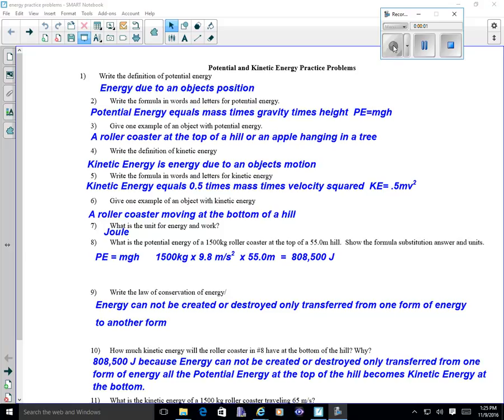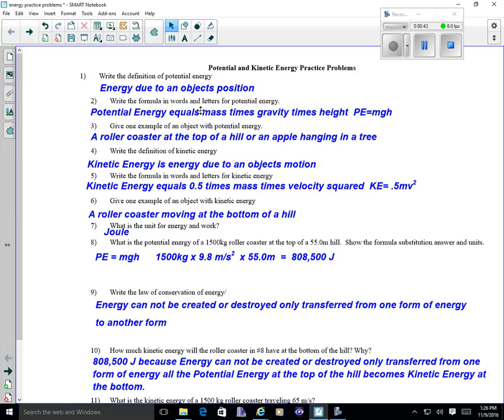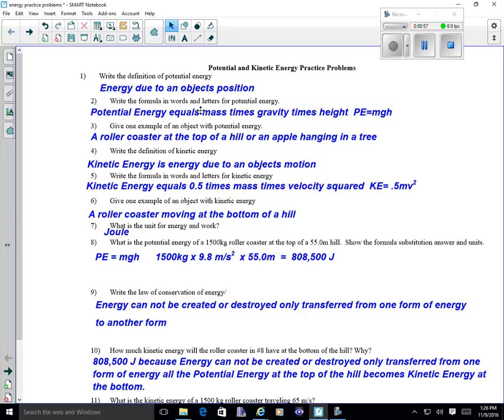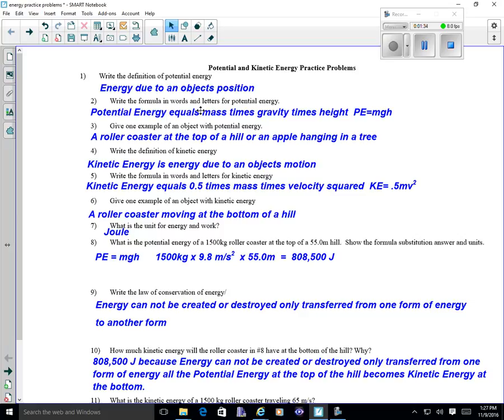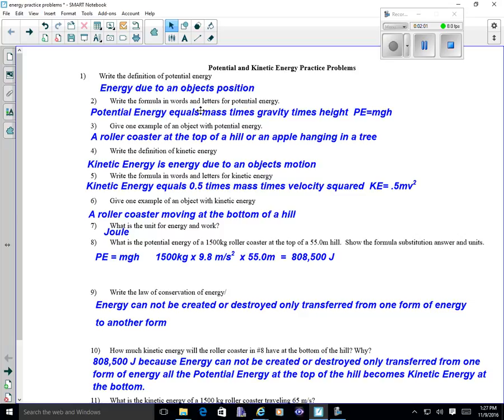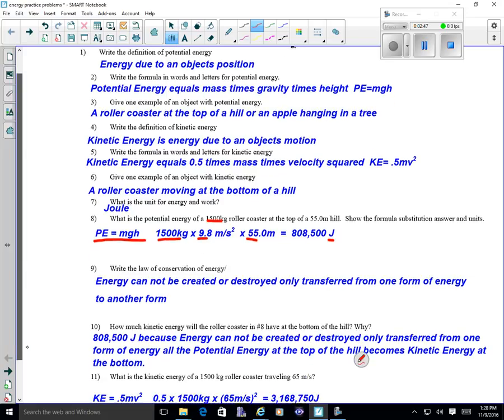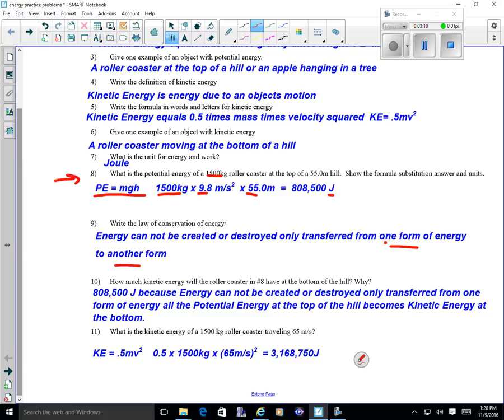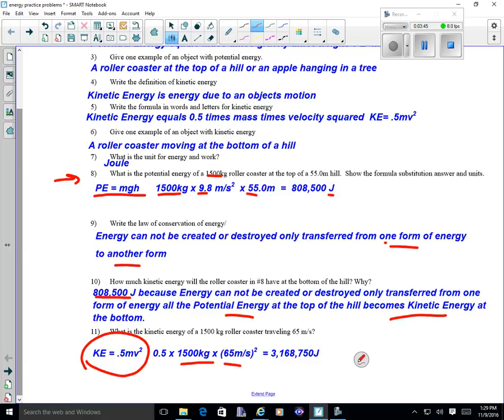Mr Wright Potential kinetic Energy Notes video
lecture notes for potential and kinetic Energy WS